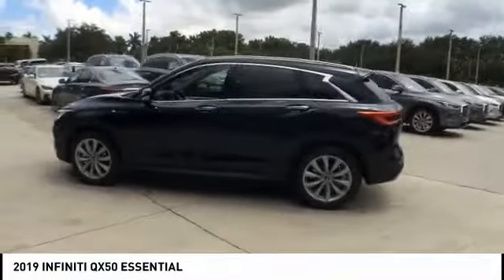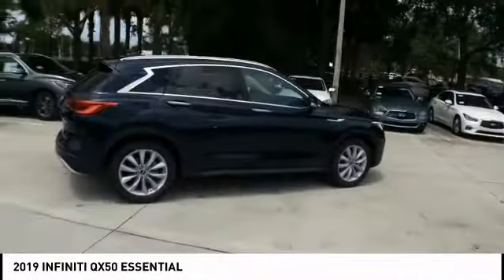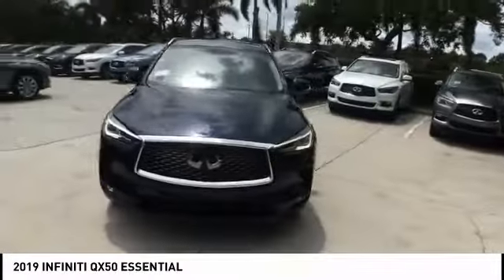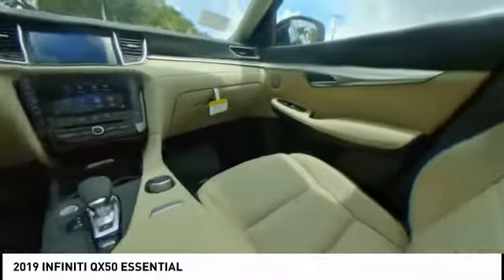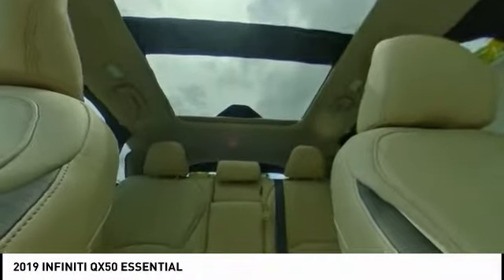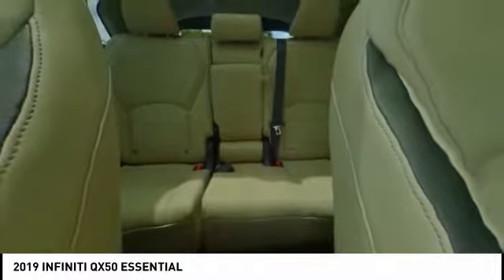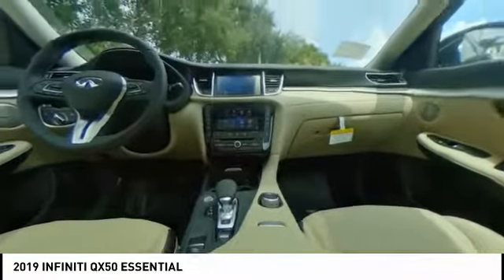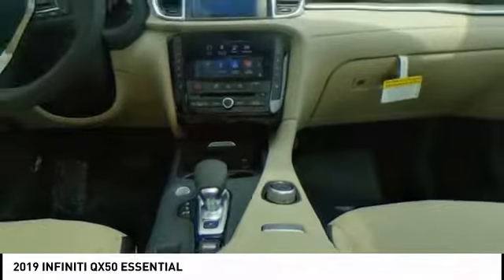2019 INFINITI QX50 Coconut Creek FL XE92489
2019 INFINITI QX50 ESSENTIAL

5501 W. Sample Road

31/24 Highway/City MPGbrbrbrINFINITI Of Coconut Creek proudly serving the following communities; Broward county Boca Raton Del Ray Beach West Palm Beach Parkland Margate Pompano Beach Miami Dade County Palm Beach County.